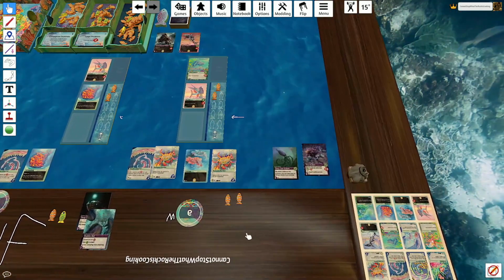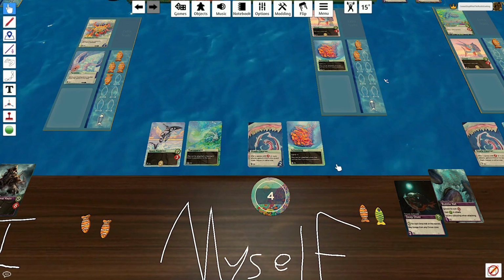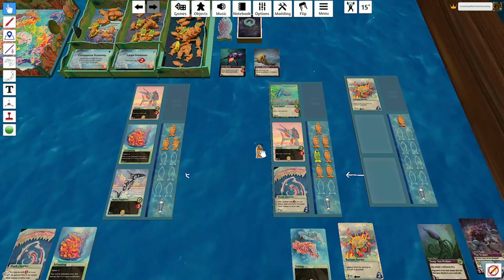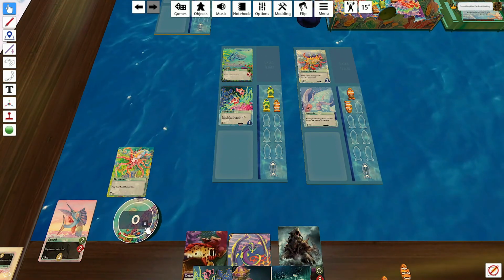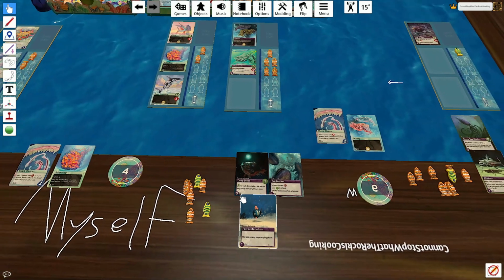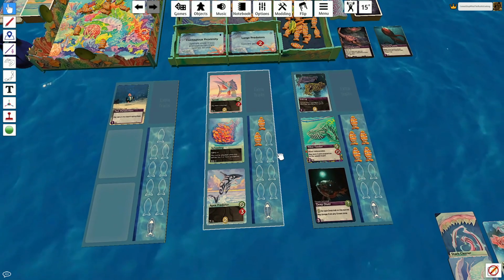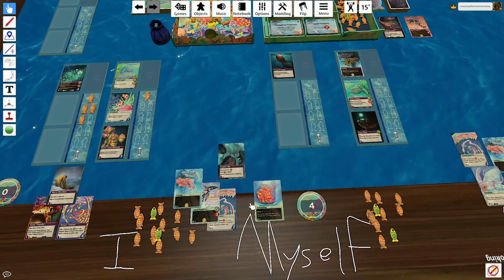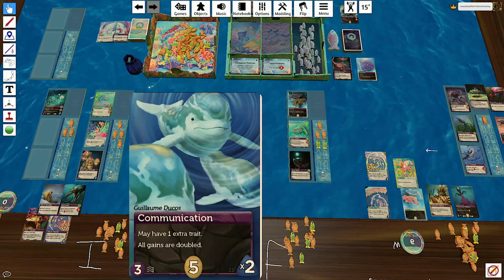Table For One | Oceans!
Creatin' some crazy motha-flippin fish!